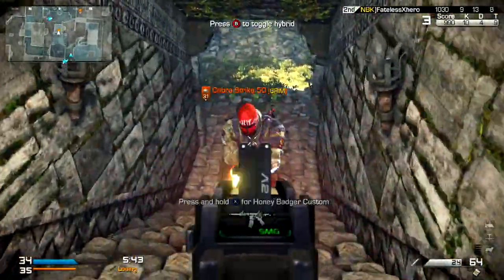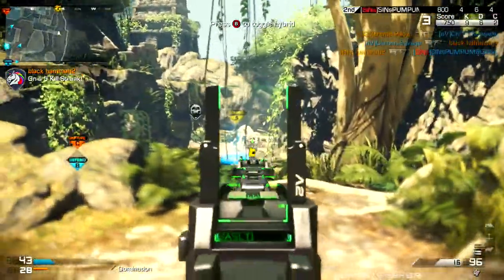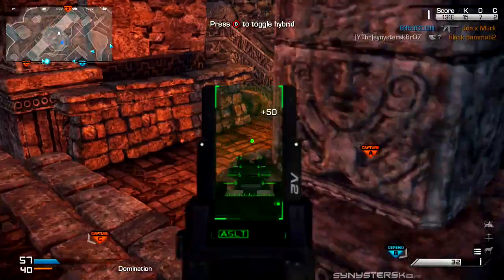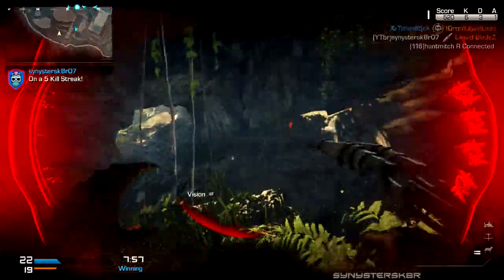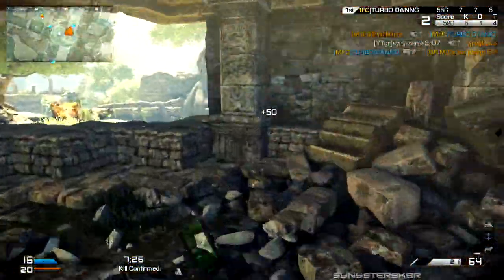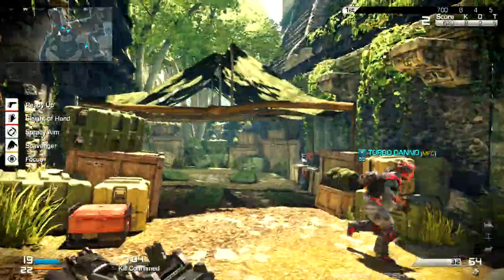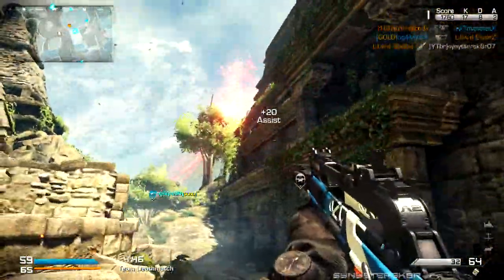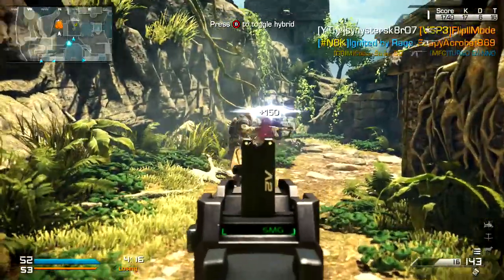"Ruins" Devastation DLC Map | The PREDATOR Killstreak & Ripper Gameplay! (CoD Ghosts Xbox One)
Gameplay from the brand new map "Ruins" from the 2nd DLC pack Devastation! The Predator field order killstreak is INSANE, it has so many features! Look out for more lot more Call of Duty Ghosts Devastation gameplay, both Multiplayer & Extinction over the next couple of days.

More Devastation Videos!